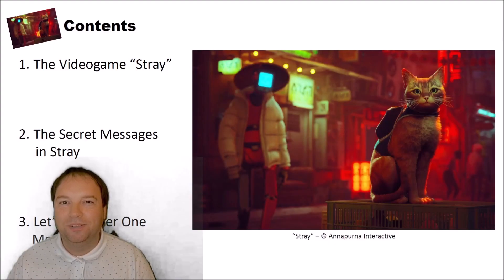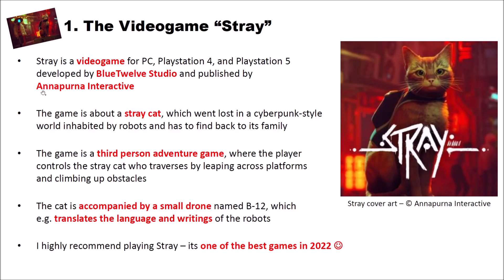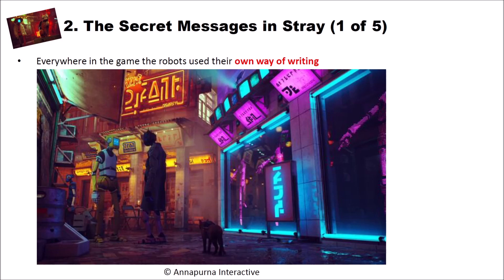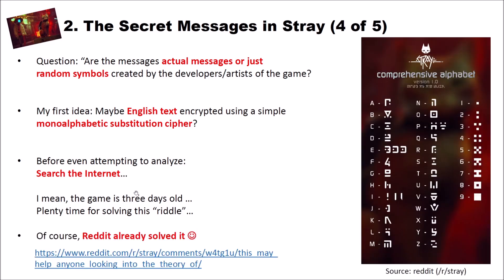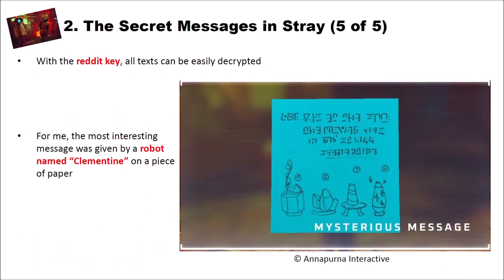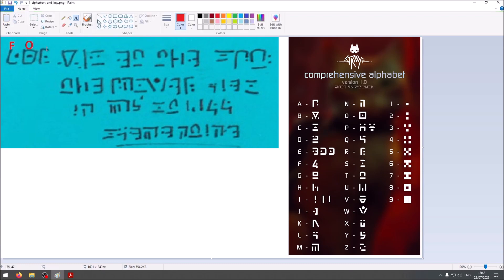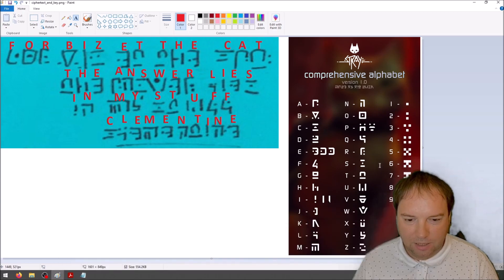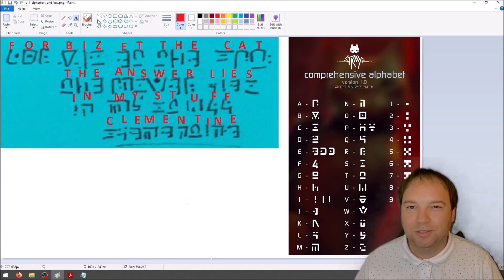Decipher Secret Messages in the Videogame Stray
I recently played through the videogame "Stray". The game features a cat that is lost and has to get through a cyberpunk world back to its family. The world is inhabited by robots. These robots have their own style of writing -- for us these messages look like secret messages. In this video, I show how you can decipher these messages. As an example, we decipher Clementine's secret message.